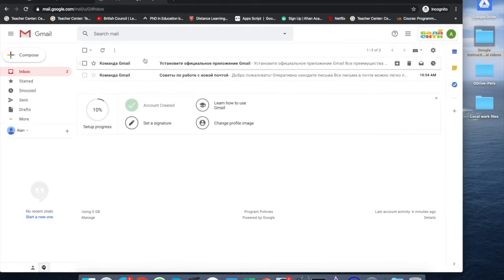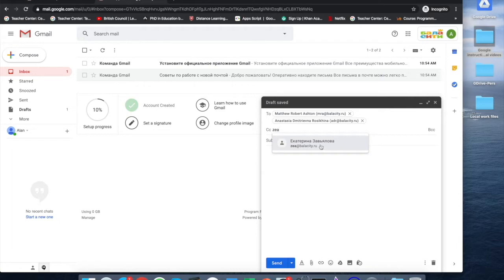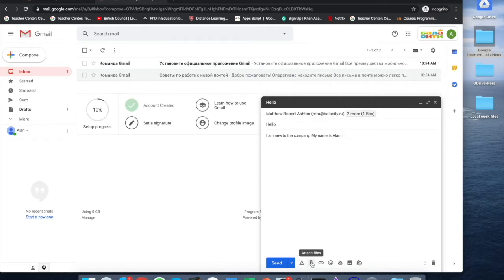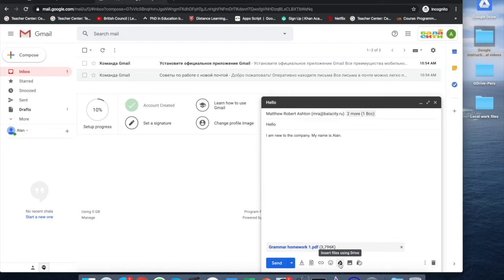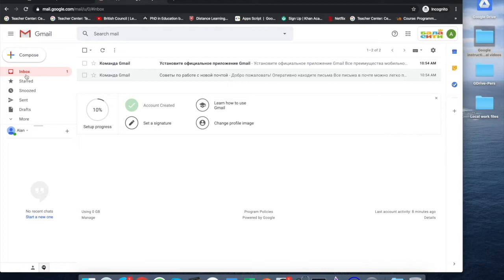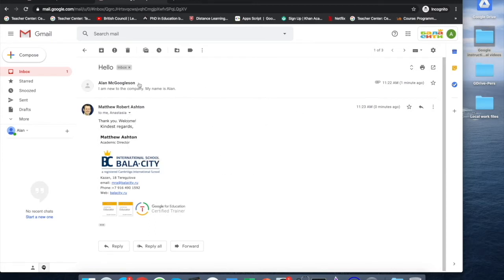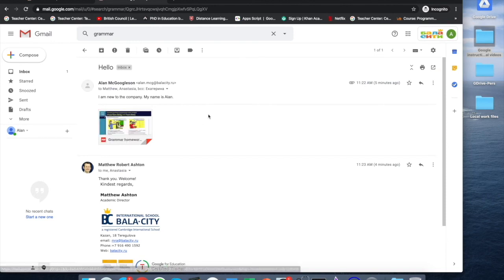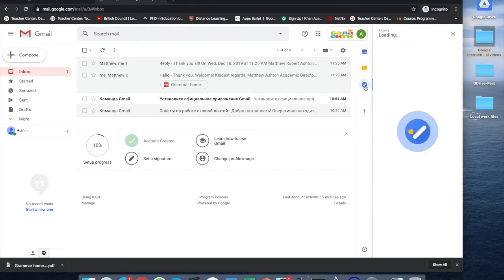GSuite for Education Series - Video 2: Introduction to Gmail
In this video we introduce the basics of using Gmail. More advanced features will be introduced in later videos.